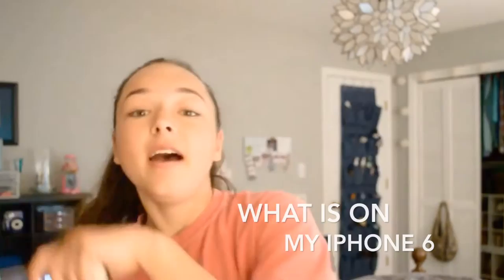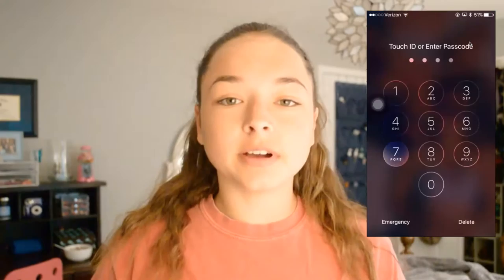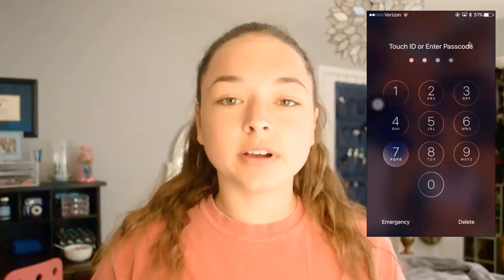What's on my iPhone 6?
SOCIAL STUFF